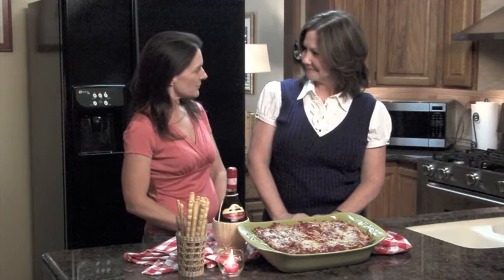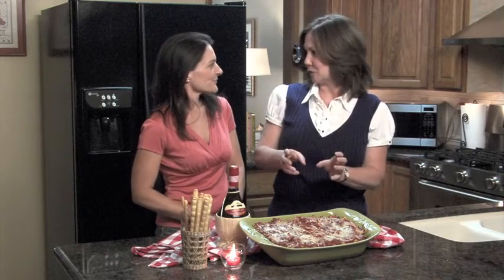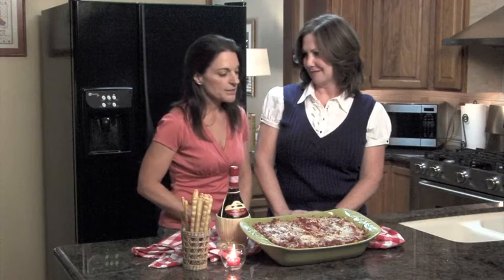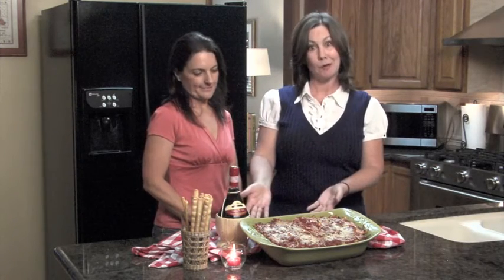Holiday Entertaining: Themed Pot Luck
Chef Moira, Owner of LA Food Arts, and Patricia Mendez, Author of 'Easy Entertaining for Beginners,' offer tips for hosting your own Themed Pot Luck this holiday season.